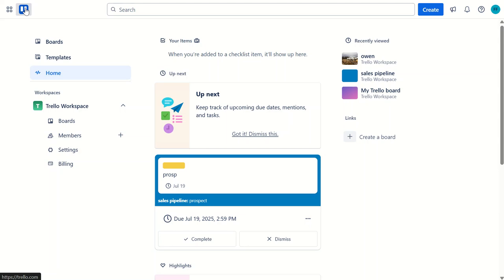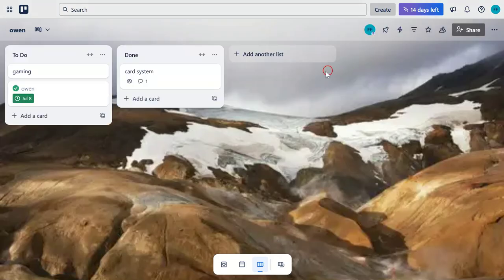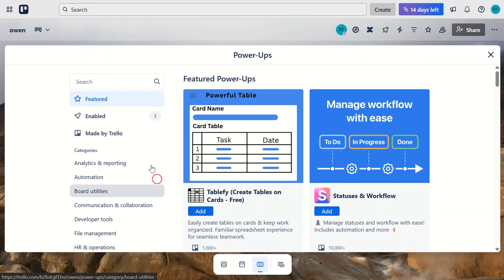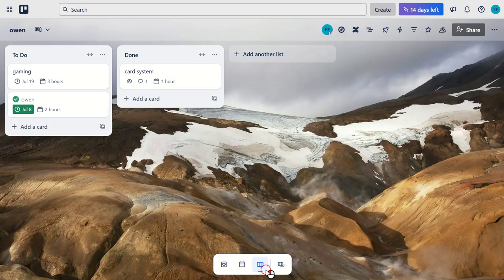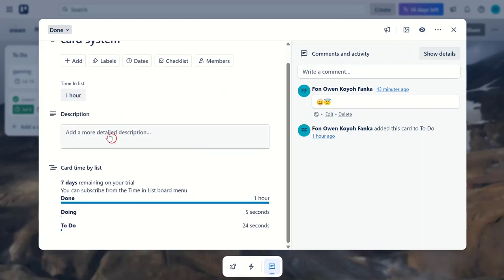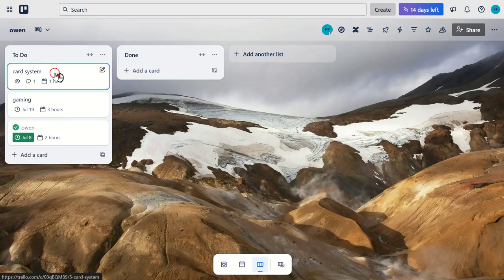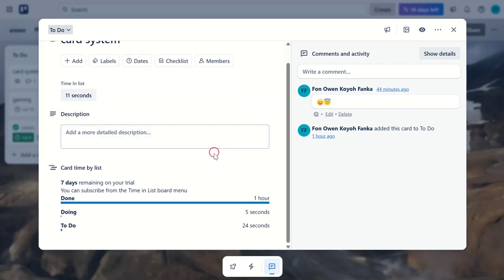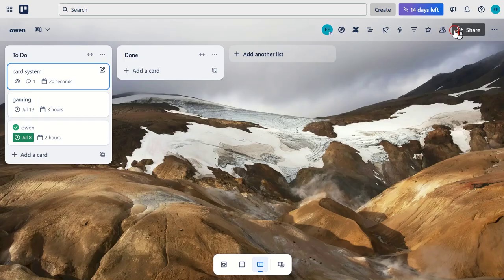How To Use TRELLO'S Time In List Power Up (Complete 2025 Guide)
Welcome to this comprehensive How To Use TRELLO'S Time In List Power Up (Complete 2025 Guide) tutorial! In this detailed guide, I'll walk you through everything you need to know about How To Use TRELLO'S Time In List Power Up (Complete 2025 Guide).

 What You'll Learn in This How To Use TRELLO'S Time In List Power Up (Complete 2025 Guide) Tutorial:
• Complete step-by-step instructions for How To Use TRELLO'S Time In List Power Up (Complete 2025 Guide)

Whether you're a complete beginner or looking to improve your skills, this How To Use TRELLO'S Time In List Power Up (Complete 2025 Guide) tutorial covers everything from basic concepts to advanced strategies. I've designed this guide to be easy to follow, practical, and immediately actionable.

 Why This How To Use TRELLO'S Time In List Power Up (Complete 2025 Guide) Tutorial is Different:

 Perfect for:
• Beginners who want to learn How To Use TRELLO'S Time In List Power Up (Complete 2025 Guide) from scratch

Don't forget to LIKE this video if it helped you learn How To Use TRELLO'S Time In List Power Up (Complete 2025 Guide) and SUBSCRIBE for more in-depth tutorials like this one!

Questions? Drop them in the comments below! I read every comment and try to respond to as many as possible.

• Share with anyone who might benefit from learning How To Use TRELLO'S Time In List Power Up (Complete 2025 Guide)